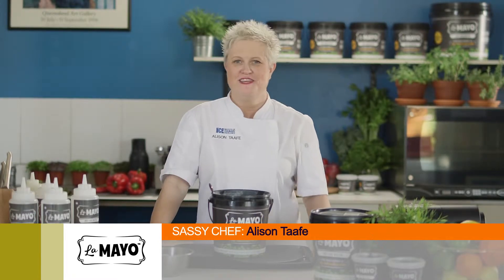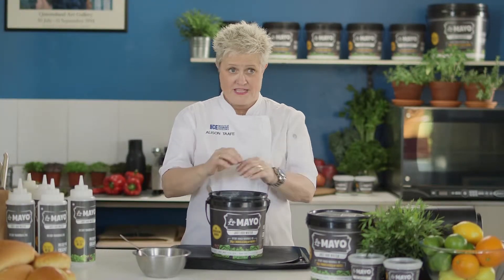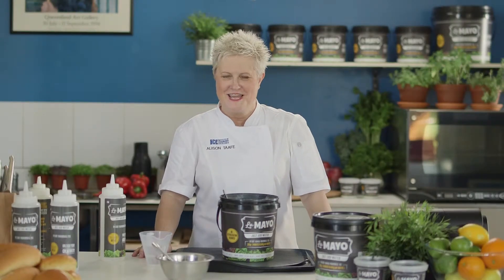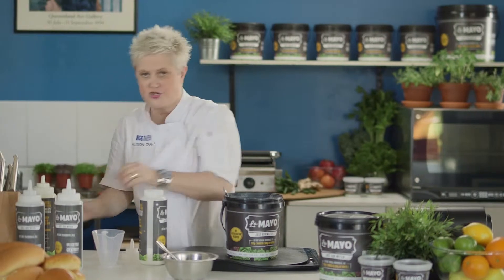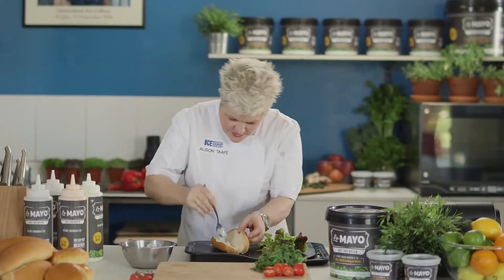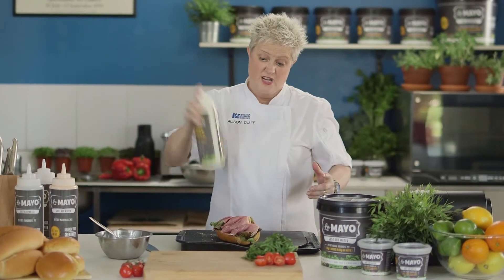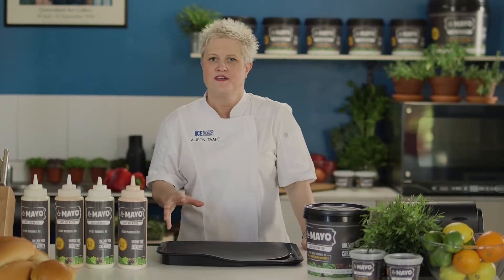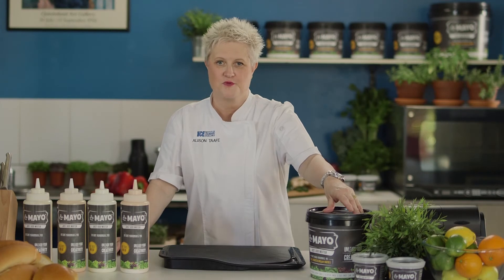PFD LaMayo Cafe Short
WHY LA MAYO IS DIFFERENT:

Provides creative freedom when cooking
No waste – make what you need
Does not split when heated
Egg free
Gluten free
Dairy free
No refrigeration required
Deals with all Health & regulatory issues (HACCAP & Food Authority) for HOREC
CONVENIENTLY GOOD FOR YOU

One of Australia’s best-loved condiments is now even more convenient – and healthier, too!

La MAYO is a dairy-free, egg-free, gluten-free mayonnaise. Just add water and you’ve got a tasty, fat-free, creamy mayonnaise ready to go.

You can even get creative and add your own flavours. You control the consistency, meaning you make it the just the way you like.

Make as little or as much as you need. There’s no refrigeration required. What’s more, La MAYO does not split when heated, making it perfect for toasted sandwiches or baked dishes.

Full of flavor, fat-free and egg-free

This delicious mayonnaise is perfect for cafés, food outlets or for those wanting to experience the full flavour of mayo, minus the fat.

La MAYO has to be tasted to be believed. Who knew something so delicious could be good for you?